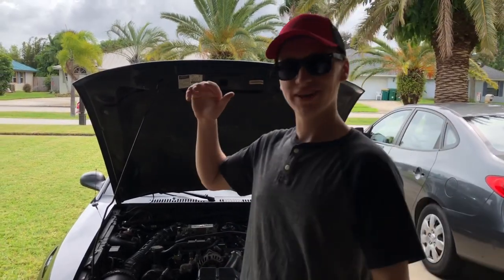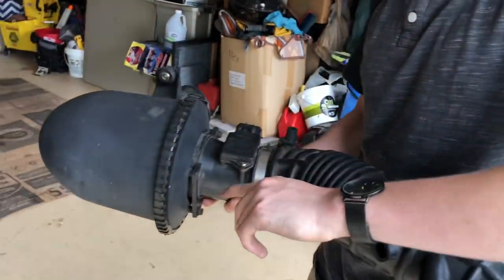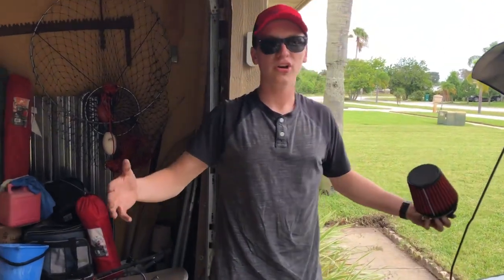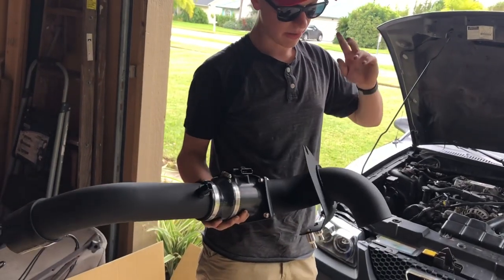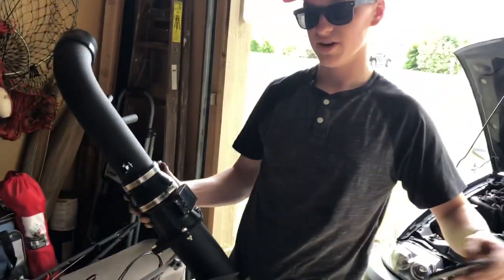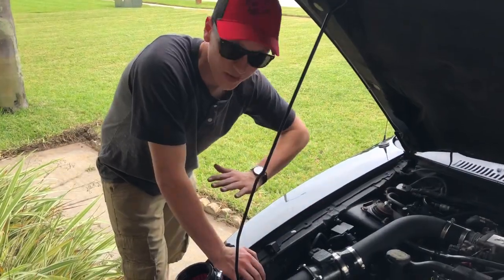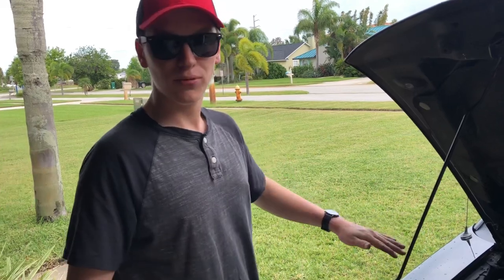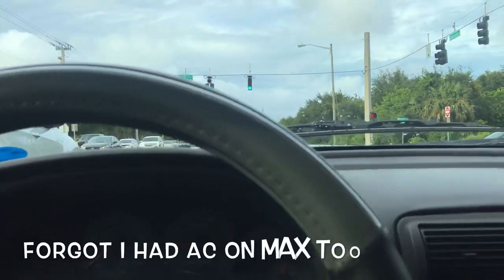How to Install a Cold Air Intake in Your Car, (2001 Mustang GT)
In this video I will be showing you step by step how to install a cold air intake in your car. Cold air intakes improve performance by getting colder, denser air into your cylinders. The more dense the air is in your cylinder, the more air can go into the cylinder resulting in more fuel and more power. I got this cold air intake from American Muscle for about 80$. It comes with all the hardware and a nice powder coated finish.

I do notice a lot better of a throttle response, especially when just daily driving. Maybe a little bit of torque gain at lower RPM and a little more HP gain at higher RPM.

If you want to pick up the exact same intake for your 96-04 mustang GT click this